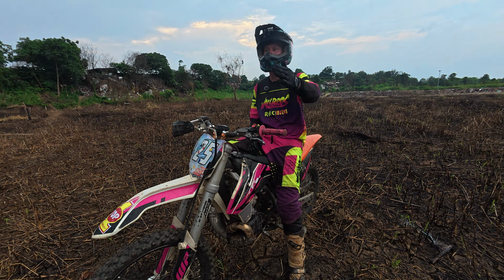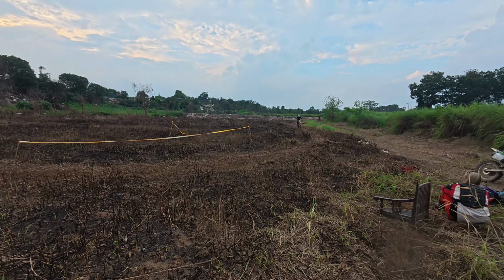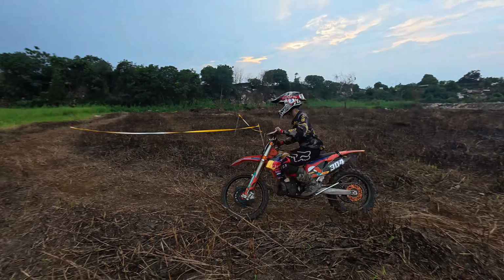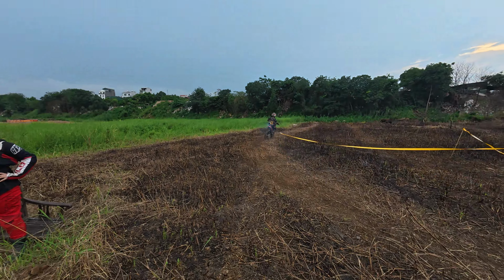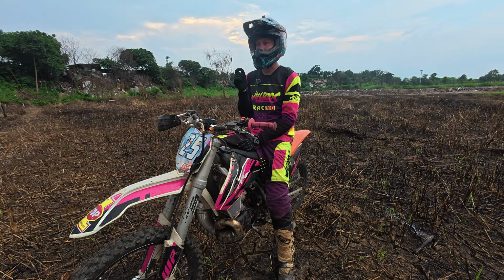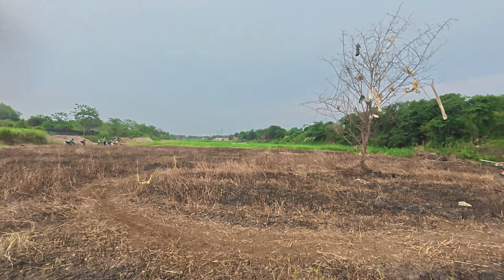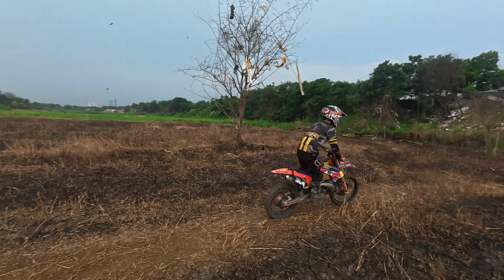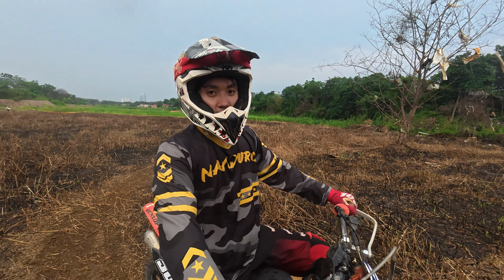HOW TO RIDE SWEEPING CORNERS: A DIRTBIKE LESSON IN VIETNAM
Trainer Ben teaches - Kavin - how to improve his cornering on a dirt bike. In some circumstances, standing around turns will make riding rough and tricky terrain, easier.